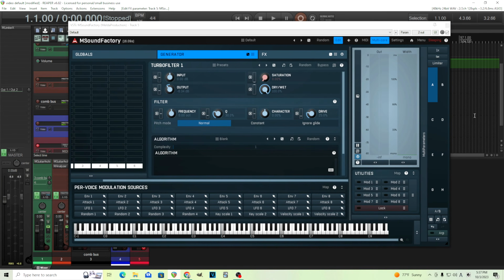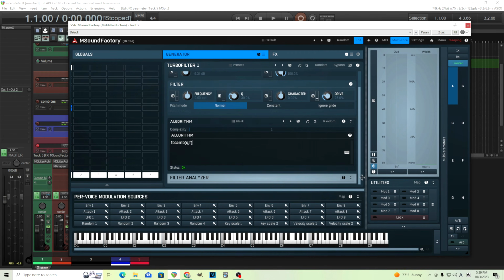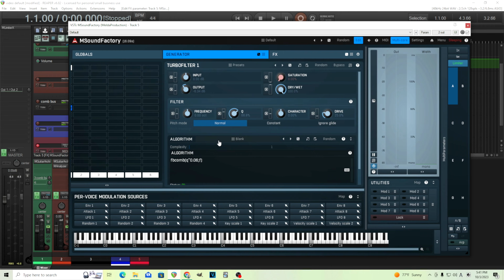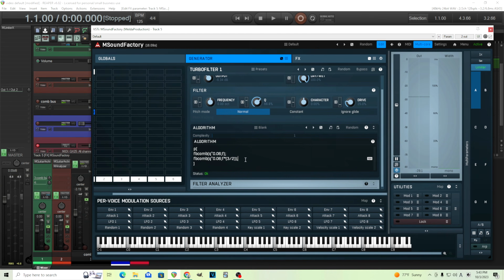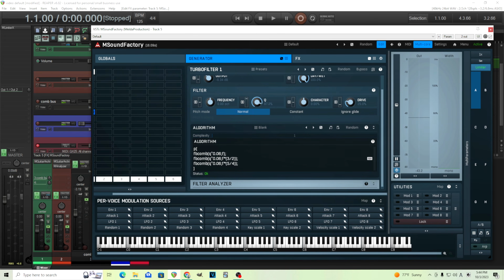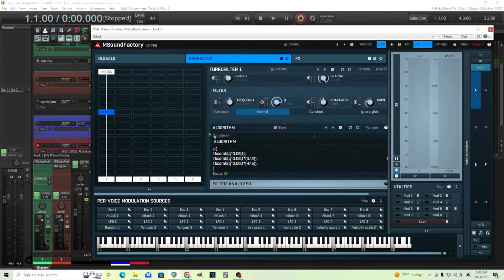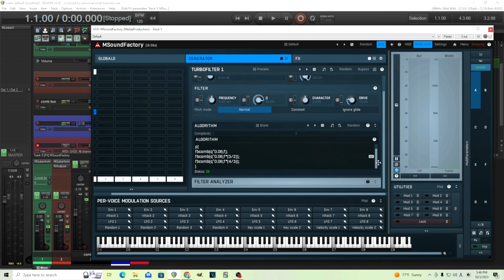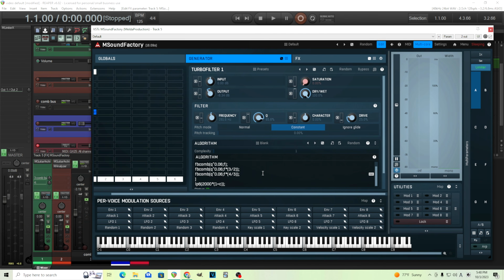Creating A Chordal Resonator in MTurboFilter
In this video I'll show you how to use the unreleased MTurbofilter to create a resonator that can not only play single notes, but chords as well. Although MTurbofilter isn't released yet, I thought I'd show some cool things it can do before you get it in your hands.

00:00 - Intro
00:25 - Setup
01:03 - Creating the combfilter
03:40 - Creating parallel resonators
04:30 - Find interval ratios
07:17 - Reducing highend
09:52 - Other options